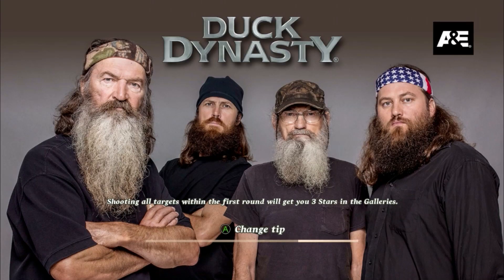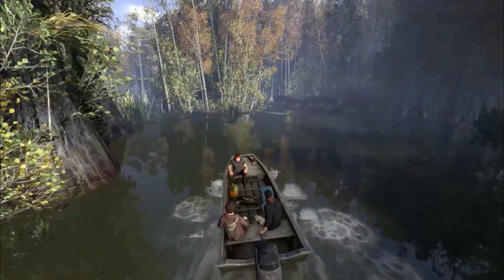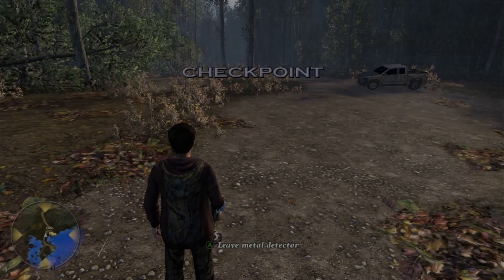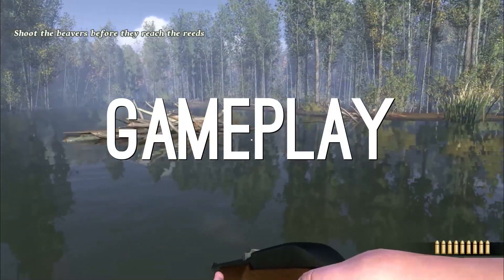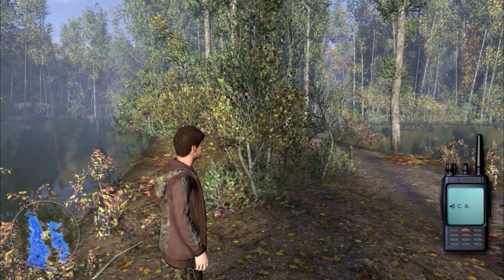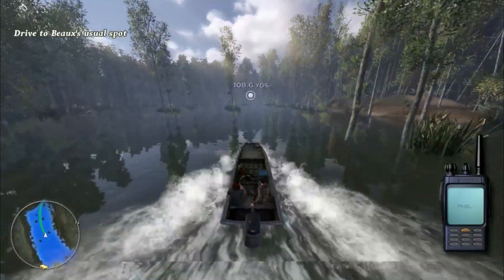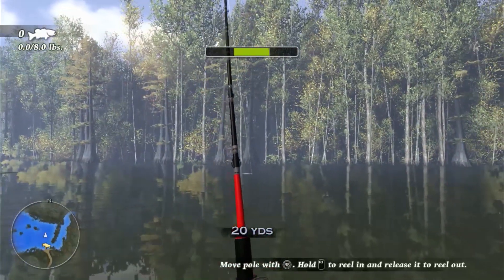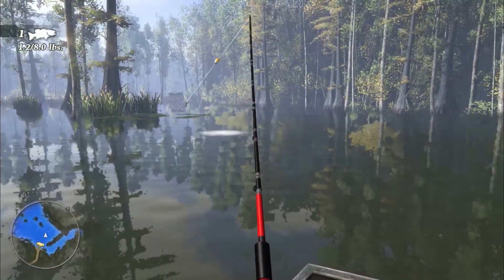Duck Dynasty Game Review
Join Karak as he reviews the much anticipated AAA title Duck Dynasty for PC, 360 and PS3!
AAA=Ambitiously Average Always

PC version
Follow us at these locations: